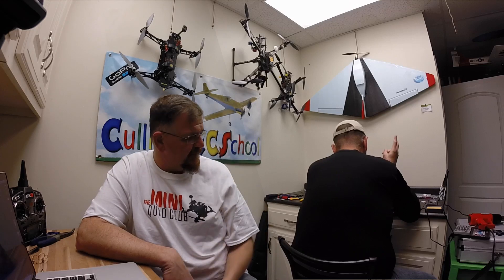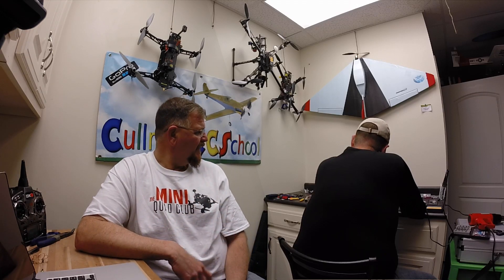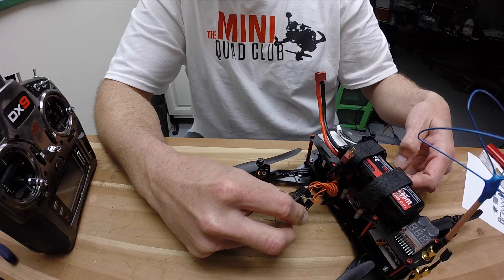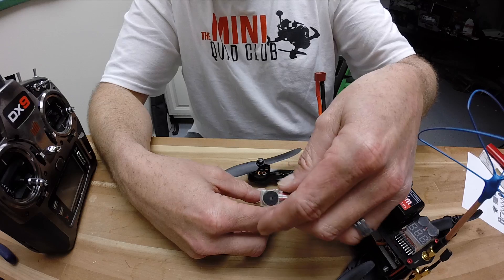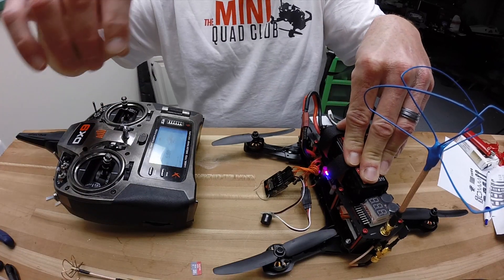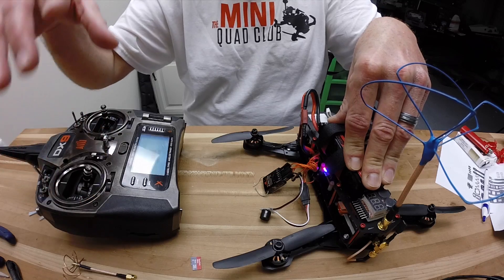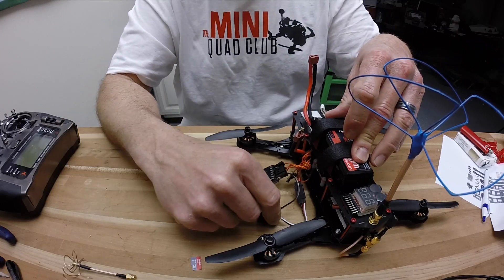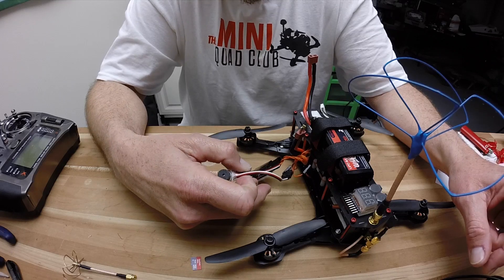Lost Plane Finder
Ever lost an airplane or quadcopter or any other RC related aircraft? This inexpensive item will help you to find it!